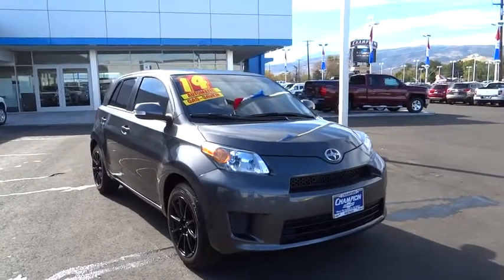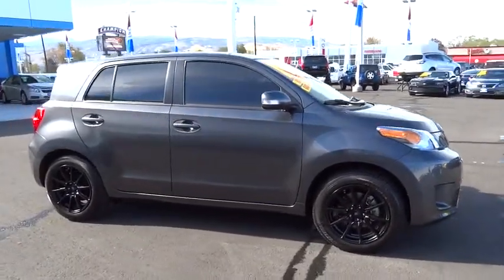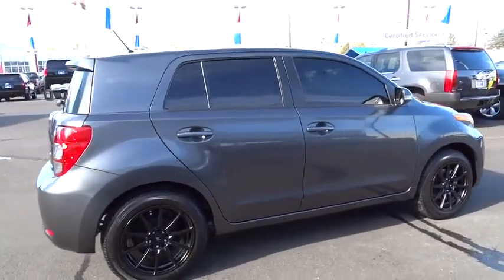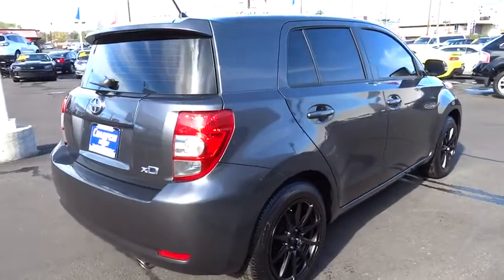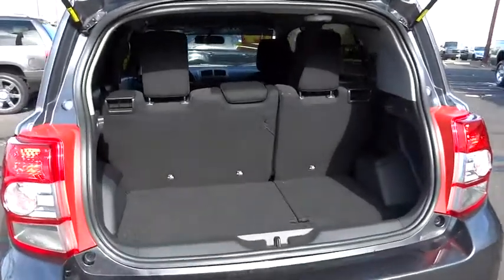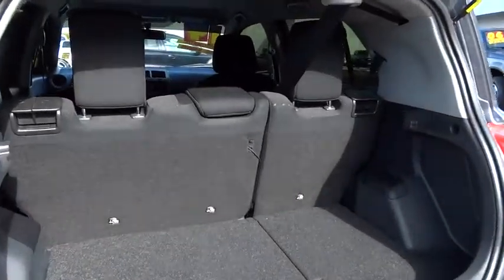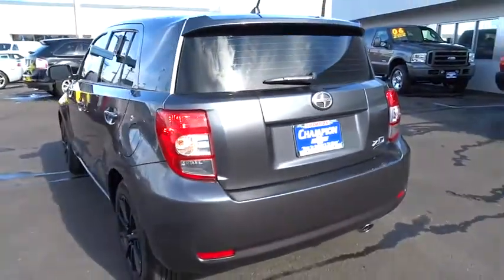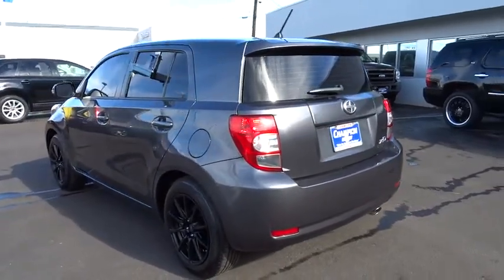2014 Scion XD Carson City, Reno, Yerington, Northern Nevada, Elko, NV P13980A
2014 Scion XD
2014 Scion XD 5DR HB - Stock#: P13980A - VIN#: JTKKUPB44E1042316

ABS (4 WHEEL),AIR CONDITIONING,ALLOY WHEELS,AM/FM STEREO,COMPACT DISC PLAYER,CRUISE CONTROL,CUP HOLDERS,HD RADIO,MULTIPLE AIRBAGS,POWER DOOR LOCKS,POWER MIRROR,POWER WINDOWS,PREMIUM SOUND,SECURITY SYSTEM,STEERING WHEEL AUDIO CONTROLS,TACHOMETER,TILT WHEEL,TINTED GLASS,TRIP ODOMETER